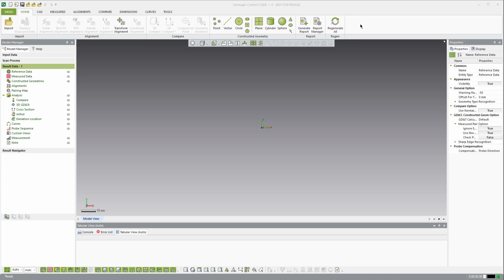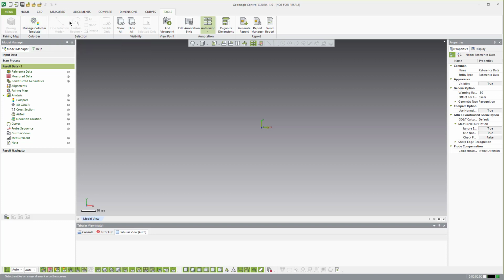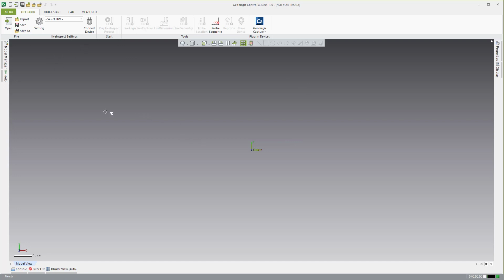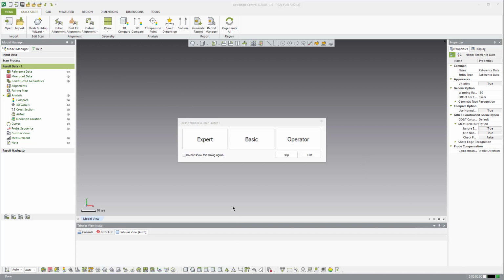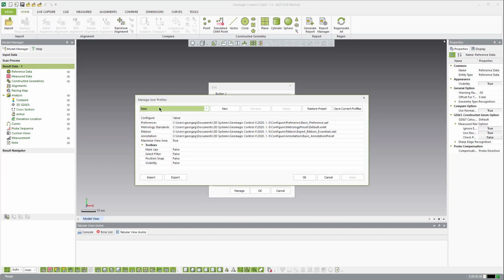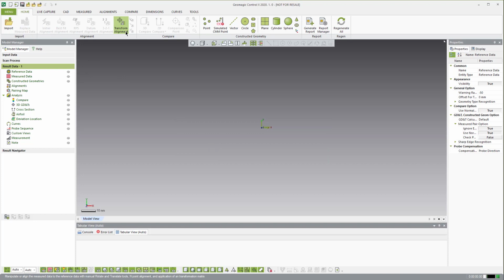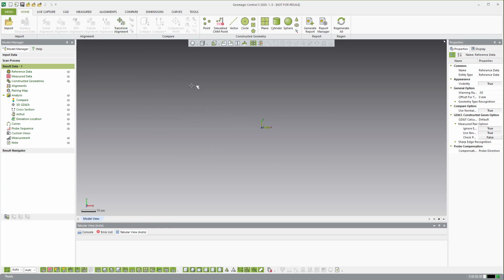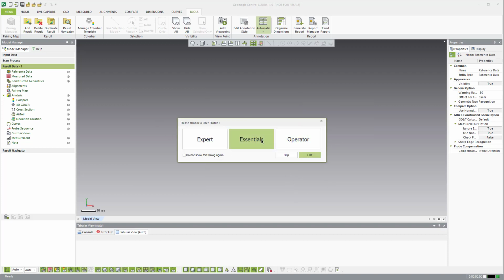Geomagic Control X change from Professional to Essentials ribbons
3D Systems released Control X Essentials which is a more cost effective version of Control X. They are essentially the same installer that is controlled with a license. This makes it so you have to deactivate CX in order to see CX Essentials. In this video we talk about a work around for this situation.

Geomagic control X, 3d systems, metrology, inspection, CX, 3d scanning, portable CMM, arm, scan based, inspection, 3DS scan data